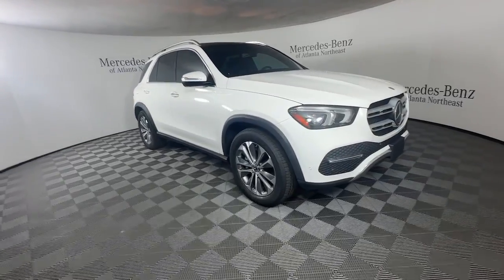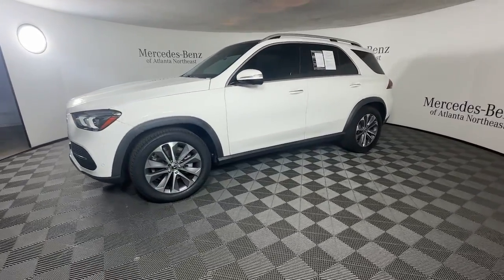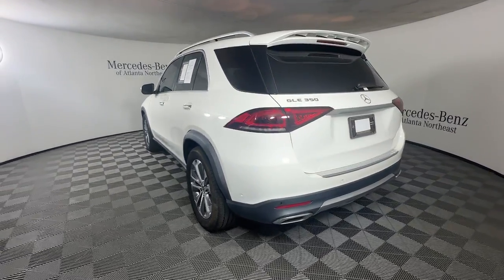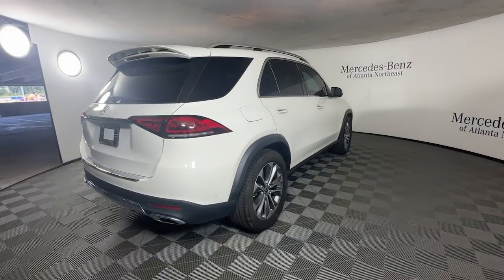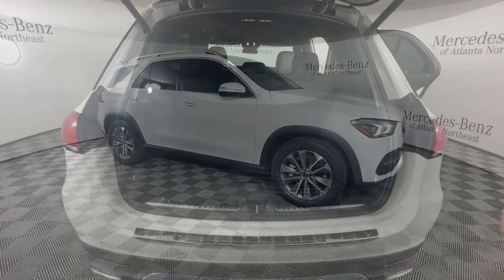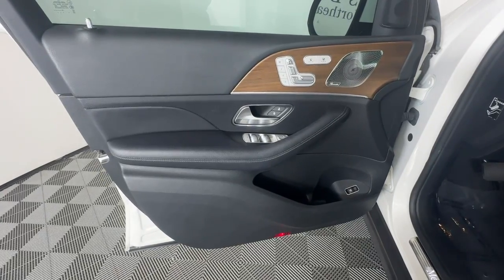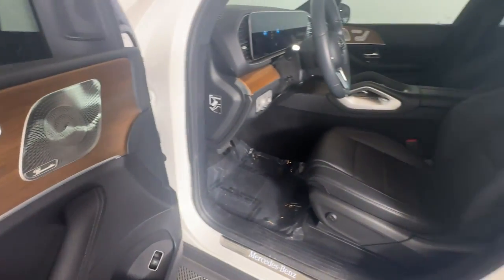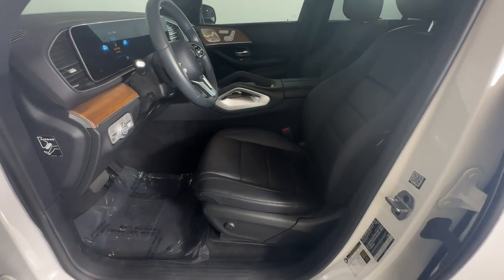2021 Mercedes-Benz GLE GLE 350 Duluth, Lawrenceville, Cumming, Johns Creek, Atlanta GA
Pre-Owned 2021 Mercedes-Benz GLE GLE 350 available at Mercedes-Benz of Atlanta Northeast located in 1705 Boggs Rd, Duluth, GA, 30096.
Stock#: 24220DP - VIN#: 4JGFB4JB3MA564023

Servicing the Duluth, Lawrenceville, Cumming, Johns Creek, Atlanta area.

Please mention the stock# 24220DP when you contact the dealership for this vehicle.

Enjoy the view of this   2021  Mercedes-Benz GLE.  Prepare to be captivated. Here's a Mercedes-Benz GLE SUV, the boldly elegant crossover that leverages industry-leading tech and iconic style to bring you spacious luxury, advanced instrumentation, and refined, muscular performance.  These are just some of the great options this vehicle comes with: Apple Carplay®/Android Auto®, Pre-Collision System, Wireless Charging Station, Panoramic Roof, Navigation System, Keyless Entry, Moonroof, Fog Lamps, Satellite Radio, Back-Up Camera. Travel on a higher plane in this refined and responsive GLE SUV. Come in for a fun and easy test drive. Our team will make it the best part of your day.